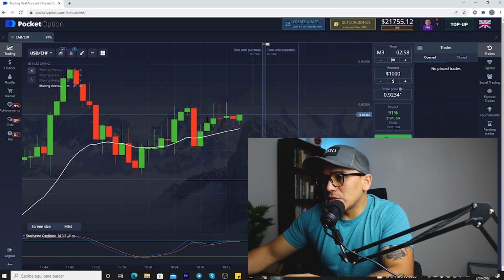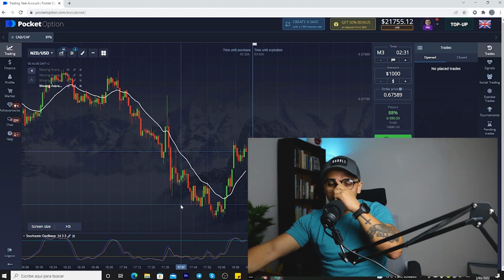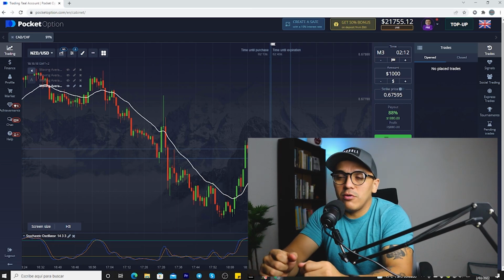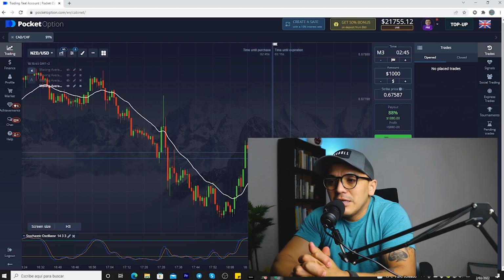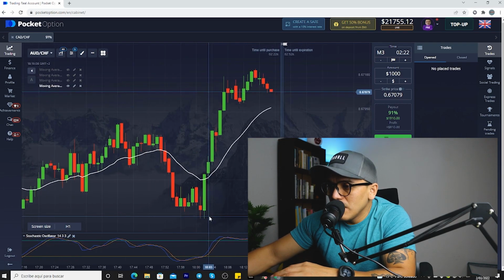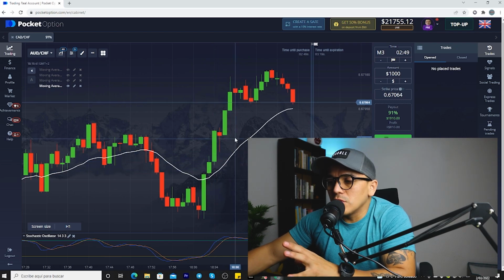$1800 IN 10 MINUTES WITH THE BEST STRATEGY FOR BINARY OPCIONS